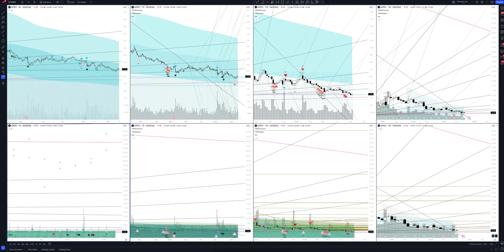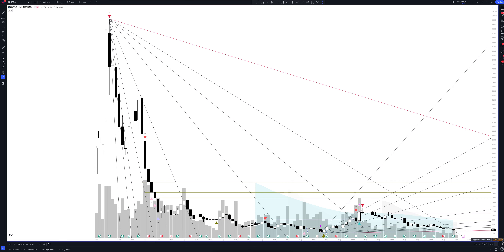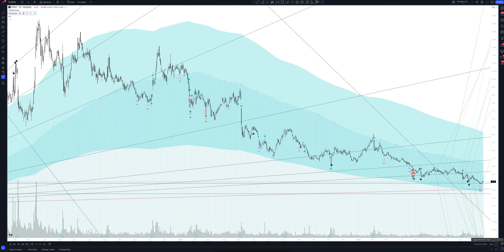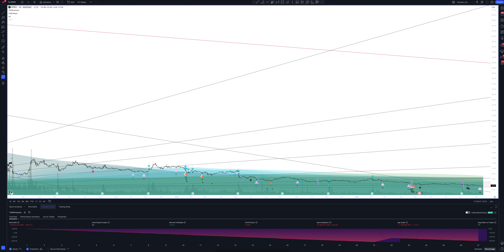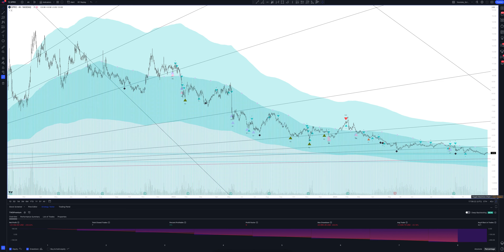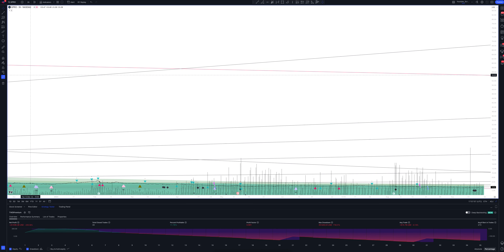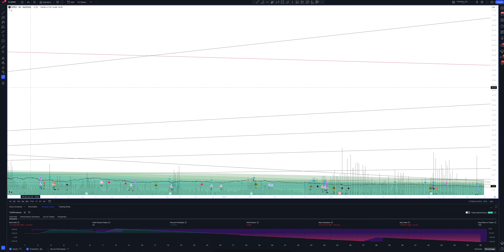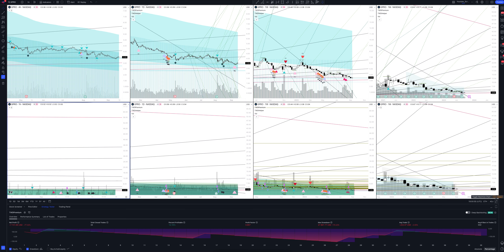GoPro forecast, (GOPRO, INC) analysis today and 2024. GoPro Inc Price prediction GPRO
In this video you will see a complete overview and professional analytics of GoPro on all time intervals, and also learn how to buy or sell GOPRO, INC today and next week. Considering that we are analyzing monthly timeframes for GPRO, this will help you make forecasts for any time interval. Whether you are a trader starting from scratch or an investment enthusiast, this video will definitely give you a complete understanding of the market situation.

If you are interested in the GoPro price forecast for today and tomorrow, see the GOPRO, INC analytics on the hourly interval.
If you are a trader and you are interested in the price forecast GoPro for the day, look at the analytics GOPRO, INC on the daily timeframe.
If you are an investor and you need a price forecast GoPro Inc for a week, look at the analytics GOPRO, INC on a weekly interval.
If you are a professional investor and you are interested in the GoPro Inc price forecast for 2023, see the GPRO analysis on a monthly interval.

All analytics are done using the professional trading indicator The Waved™ Premium. In it you will find trading signals for GOPRO, INC, VSA analysis GoPro Inc, technical analysis GPRO, divergence signals for GPRO, review of trading patterns. And you will find out whether the price will goes up or down in the near future. GoPro, Inc. engages in manufacturing and selling camera and camera accessories. The firm provides mountable and wearable cameras and accessories, which it refers to as capture devices. Its product brands include HERO9 Black, HERO8 Black, Max, HERO7 Black, HERO7 Silver, GoPro Plus, and GoPro App. The company was founded by Nicholas Woodman in 2002 and is headquartered in San Mateo, CA.